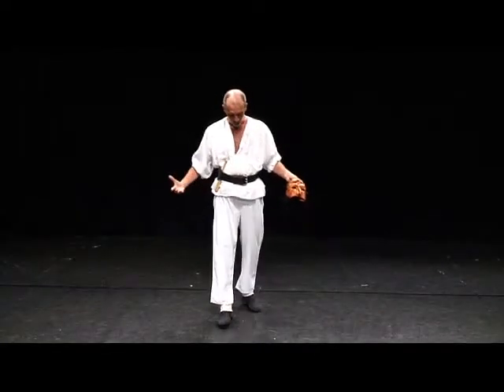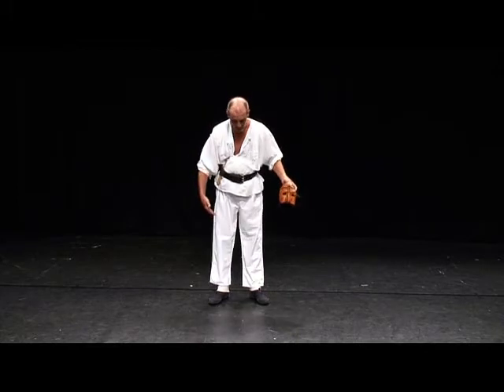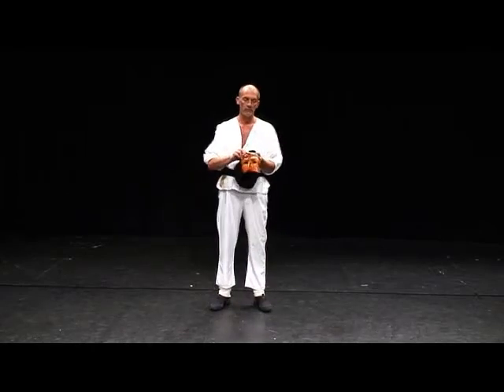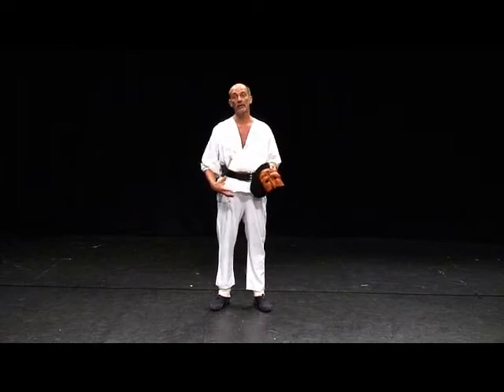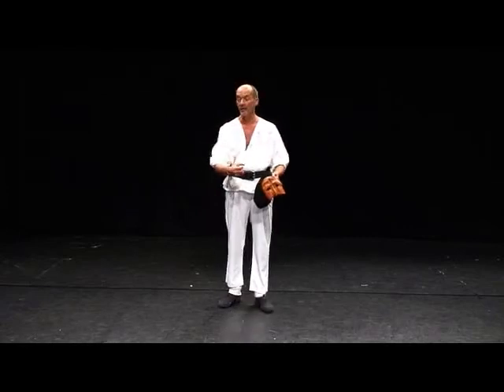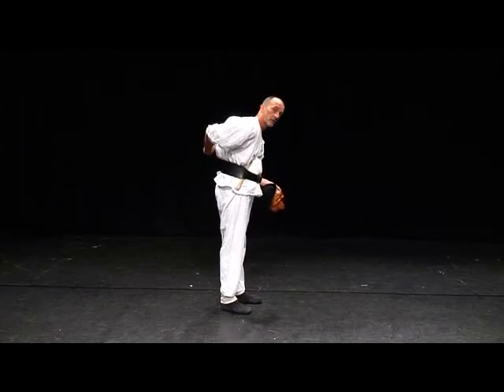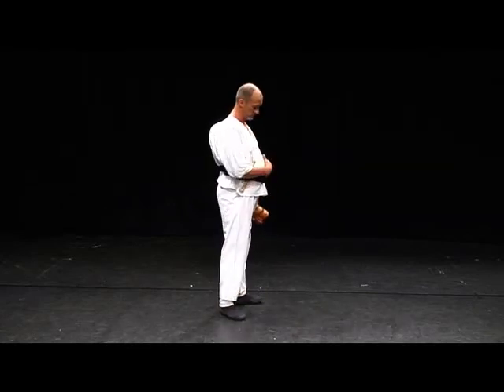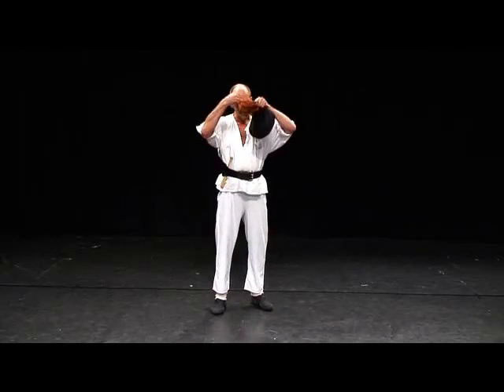Pulcinella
Me being Pulcinella...